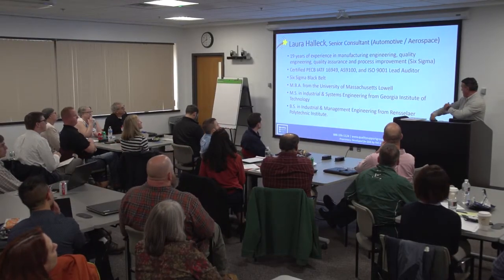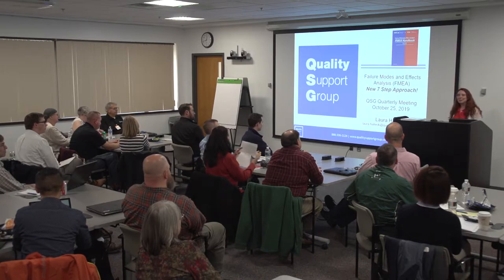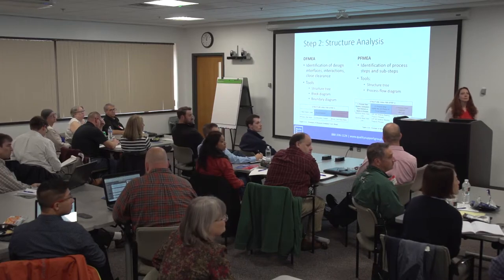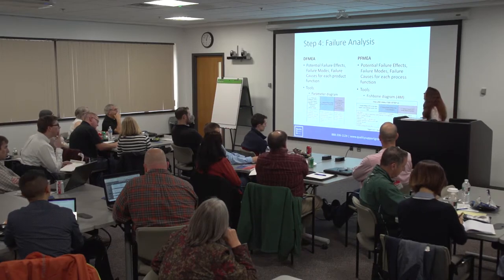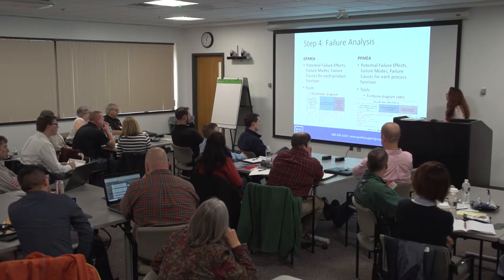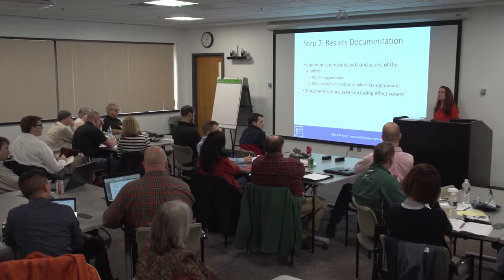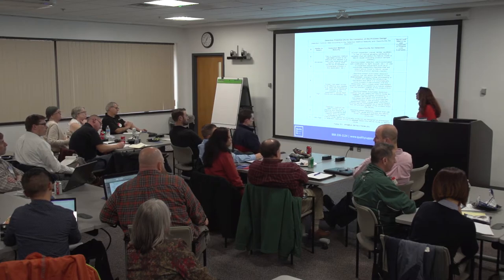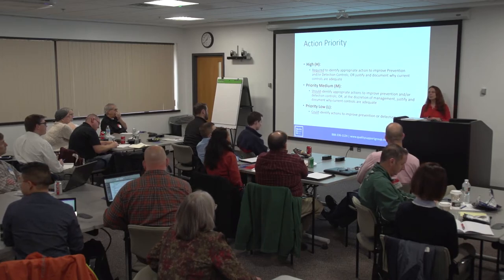Quality Support Group - Quarterly Meeting October 2019 - AIAG/VDA 7 Step FMEA Process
QSG Quarterly Meetings are a forum for learning and interactive discussion about topics related to current industry trends. At each meeting we feature a presentation by an industry expert and invite attendees to share their experiences and best practices with the group. Quarterly Meeting attendees appreciate the ability to develop new relationships through QSG’s unparalleled peer network and bring fresh new value added ideas back to their organizations.